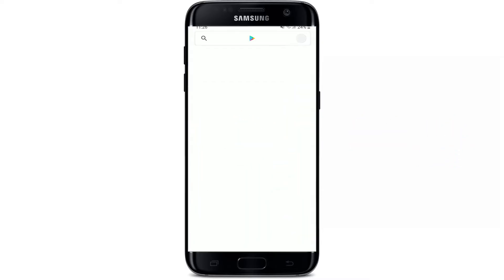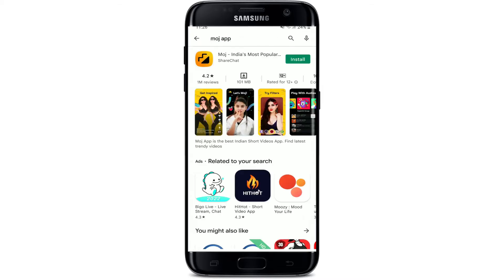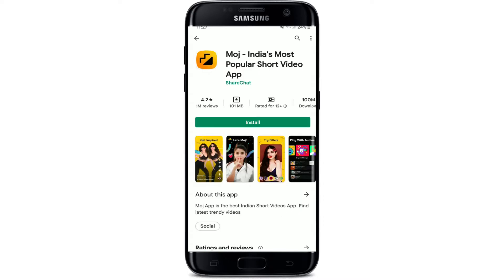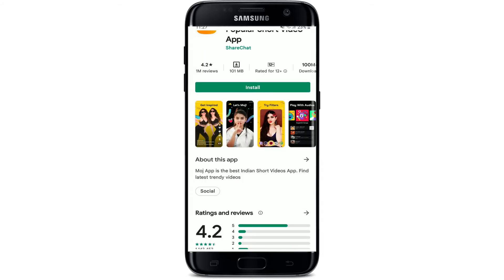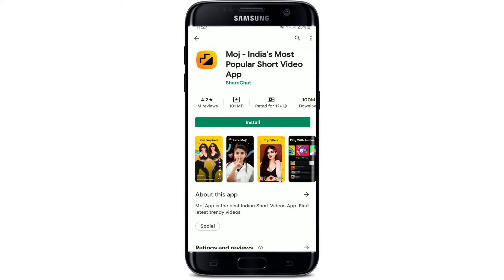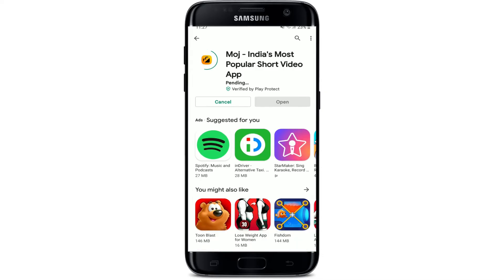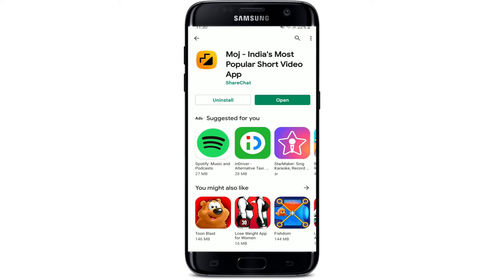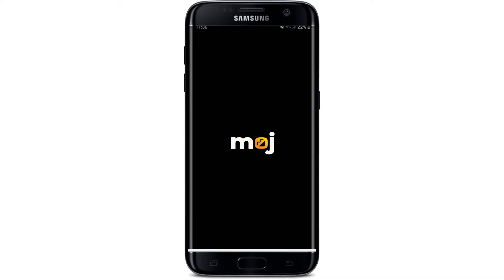How to Download Moj Application on Android Mobile 2022?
In today's video, I'm going to show you how to download the Moj application for your android device.

Moj app is known as India's most popular short video application. You can showcase your talent to the world out there with never-ending entertaining videos to watch. Discover new talents every day with the application installed right on your mobile device.
In order to download the Moj app:
Start off by tapping open your play store.
Go to the search bar at the top of the screen and type in "moj app" and "search".
The application will be displayed at the very top of the next page.
Tap the install button in green in order to begin the downloading process for the application and wait until the app gets downloaded for your android. It'll only take a couple of minutes depending upon your internet speed.
Soon after the application gets downloaded, you'll see an open button popping up right beneath or beside the app.
Tap it on to launch the app. That is how you can easily download moj application for your android device.

CHAPTERS
0:00 - Intro
0:22 - Steps to Download and Install Moj Application on Android Devices
1:14 - Outro